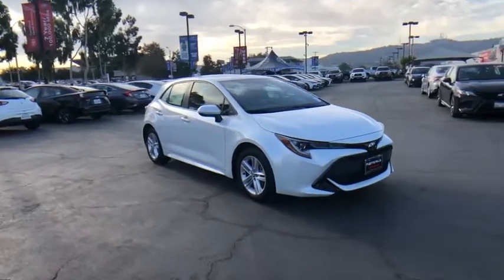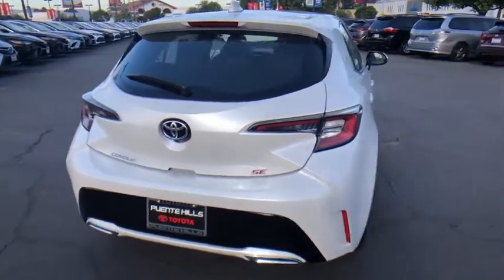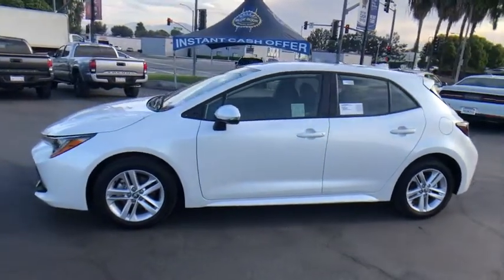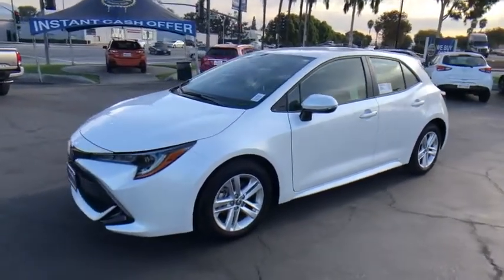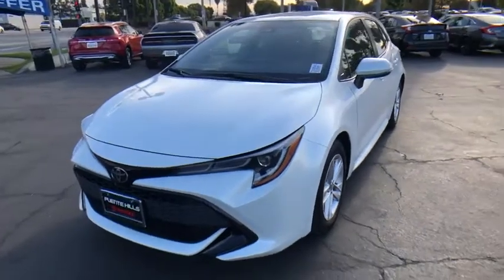2021 Toyota Corolla_Hatchback at Puente Hills Toyota. Servicing Claremont, West Covina, Diamondbar,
Pearl New 2021 Toyota Corolla_Hatchback available in City of Industry, California at Puente Hills Toyota. Servicing the Claremont, West Covina, Diamondbar, Rowland Heights, Hacienda Heights, La Puente, CA area.

2021 Toyota Corolla Hatchback SEbr2.0L I4br32/41 City/Highway MPG . Welcome to the House of YES! We have a HUGE selection were family owned and operated were known as the peace-of-mind dealership and we make it FUN to buy a car. One visit and you will be a customer for life!
2-stage unlocking doors,4-Wheel Disc Brakes,6 Speakers,ABS (4-wheel),ABS brakes,AM/FM radio: SiriusXM,Active head restraints (dual front),Adaptive cruise control,Adaptive stop and go cruise control (semi-automatic),Air Conditioning,Air filtration,Airbag deactivation (occupant sensing passenger),All-Weather Floor Liner Package (TMS),All-Weather Floor Liners (TMS),Alloy wheels,Antenna type (diversity),Antenna type (mast),Anti-theft system (engine immobilizer),Apple CarPlay/Android Auto,Armrests (rear center with cupholders),Armrests (rear folding),Assist handle (front),Assist handle (rear),Auto High-beam Headlights,Automatic emergency braking (front pedestrian),Automatic emergency braking (front),Automatic temperature control,Autonomous lane guidance (lane centering),Auxiliary audio input (Bluetooth),Auxiliary audio input (USB),Auxiliary audio input (iPod/iPhone),Auxiliary audio input (jack),Axle ratio (3.79),Battery (maintenance-free),Battery saver,Body side reinforcements (side impact door beams),Brake assist,Braking assist,Bumpers: body-color,Camera system (rearview),Cargo area light,Cargo cover,Center console (front console with armrest and storage),Child safety door locks,Child seat anchors (LATCH system),Clock,Compass,Connected in-car apps (Amazon Alexa),Connected in-car apps (Yelp),Connected in-car apps (sports),Connected in-car apps (stocks),Connected in-car apps (weather),Cornering brake control,Crumple zones (front),Crumple zones (rear),Cupholders (front),Cupholders (rear),Daytime running lights (LED),Delay-off headlights,Digital odometer,Door handle color (body-color),Door trim (cloth),Drive mode selector,Driver assistance app (roadside assistance),Driver door bin,Driver information system,Driver seat manual adjustments (6),Driver seat manual adjustments (height),Driver seat manual adjustments (reclining),Driver vanity mirror,Dual front impact airbags,Dual front side impact airbags,Electronic Stability Control,Electronic brakeforce distribution,Electronic messaging assistance (voice operated),Electronic messaging assistance (with read function),Electronic parking brake (auto off),Emergency communication system: Safety Connect with 1-year trial,Emergency locking retractors (front),Emergency locking retractors (rear),Energy absorbing steering column,Exhaust (dual tip),Exhaust (integrated),Exhaust tip color (chrome),Exterior Parking Camera Rear,External temperature display,Fabric Upholstery,Floor material (carpet),Footwell lights,Four wheel independent suspension,Front Bucket Seats,Front Center Armrest,Front air conditioning (automatic climate control),Front air conditioning zones (single),Front airbags (dual),Front airbags (passenger seat cushion),Front anti-roll bar,Front brake diameter (11.5),Front brake type (ventilated disc),Front bumper color (body-color),Front headrests (2),Front headrests (adjustable),Front reading lights,Front seat type (sport bucket),Front seatbelts (3-point),Front shock type (gas),Front spring type (coil),Front stabilizer bar (diameter 27 mm),Front struts (MacPherson),Front suspension classification (independent),Front suspension type (lower control arms),Front wipers (variable intermittent),Fuel economy display (MPG),Fuel economy display (range),Gauge (tachometer),Grille color (black),Grille color (body-color surround),Headlights (LED),Headlights (auto delay off),Headlights (auto high beam dimmer),Headlights (auto on/off),Heated door mirrors,Hill holder control,Illuminated entry,Impact absorbing seats (dual front),Impact sensor (alert system),Impact sensor (fuel cut-off),Infotainment screen size (8 in.),Instrument cluster screen size (4.2 in.),Interior accents (metallic-tone),Internet radio app (Slacker),Internet radio app (iHeartRadio),Knee airbag,Knee airbags (driver),Lane deviation sensors,Lane keeping assist,Leather Shift Knob,Liftgate window (fixed),Low tire pressure warning,Mirror color (body-color),Multi-function display,Multi-function remote (illuminated entry),Multi-function remote (panic alarm),Multi-function remote (proximity entry system),Oc